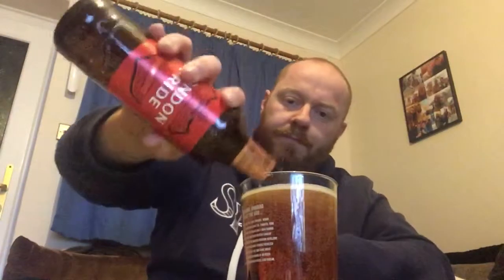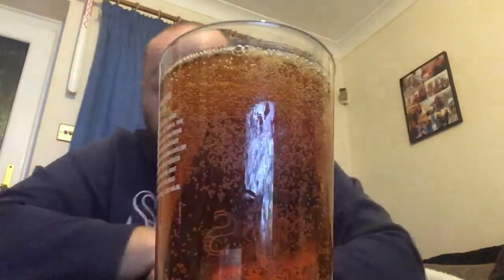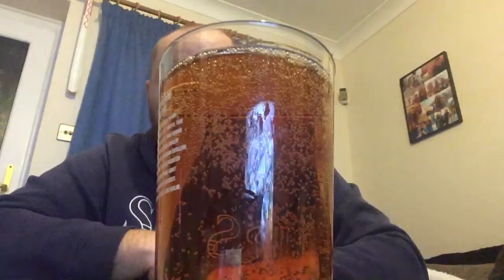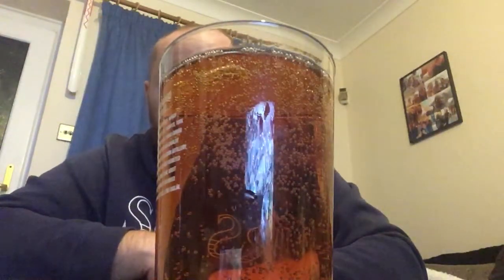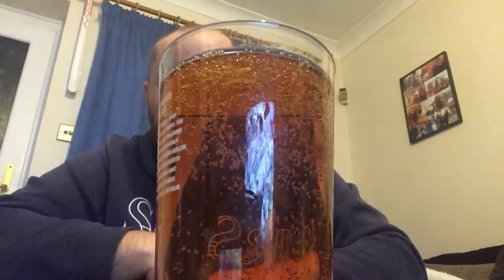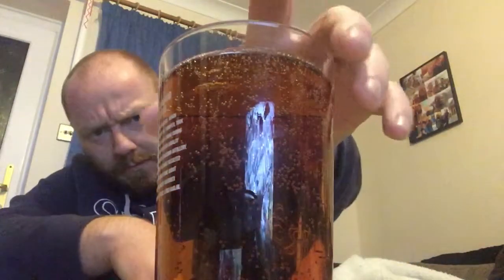Beer Review #7: London Pride by Fullers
Beer opening, smell, taste and personal opinion.